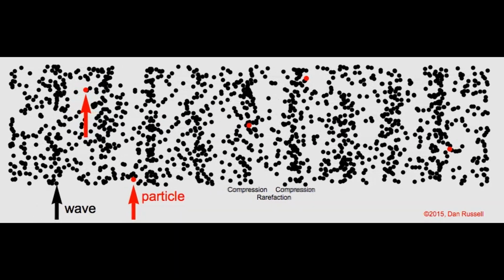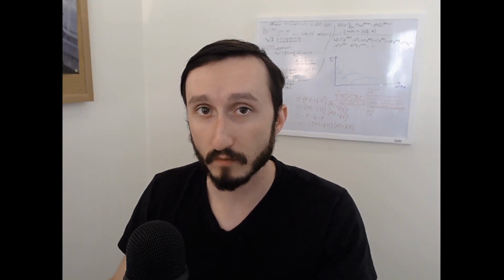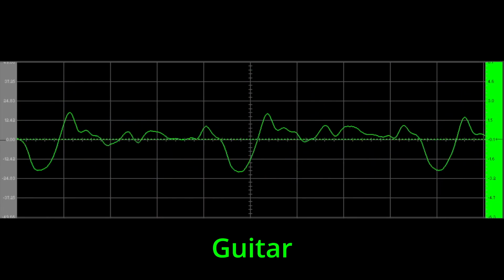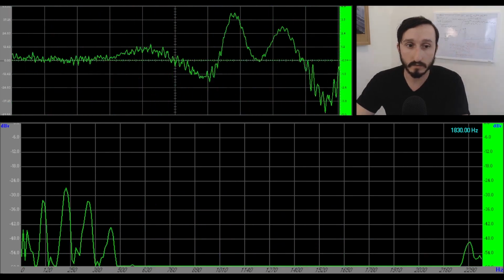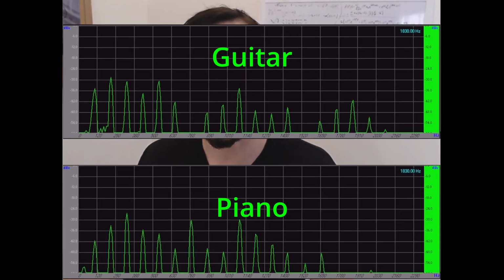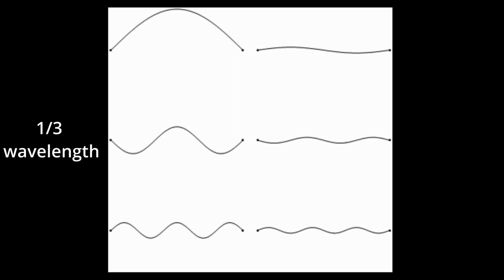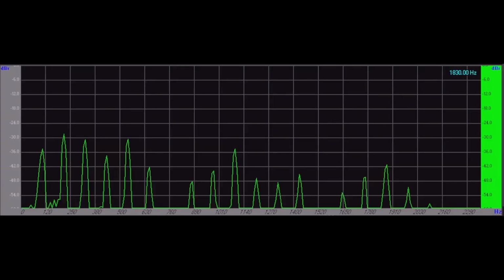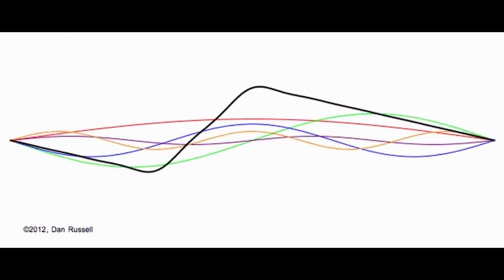Why Instruments Sound Different